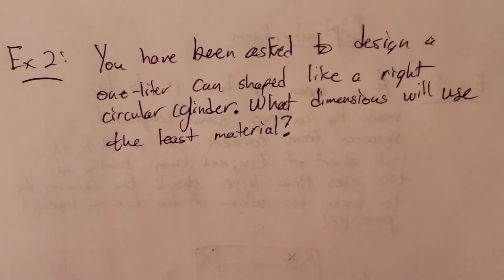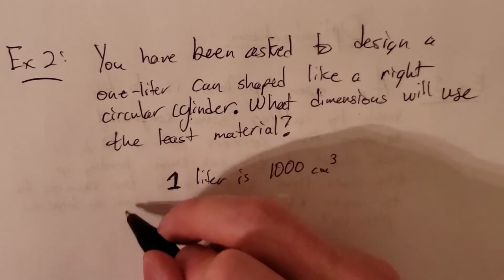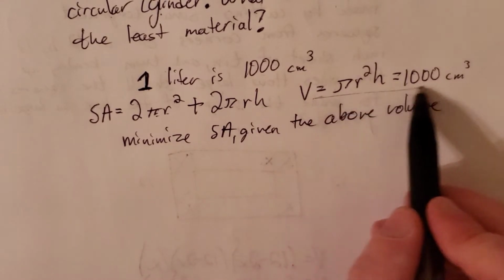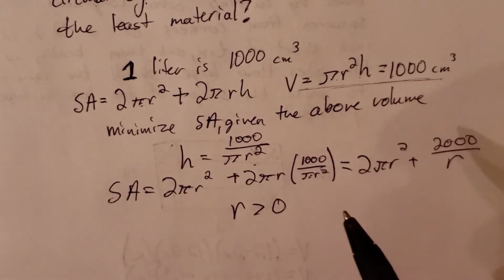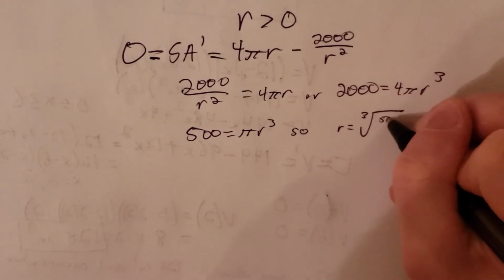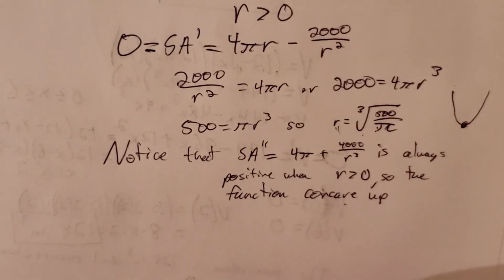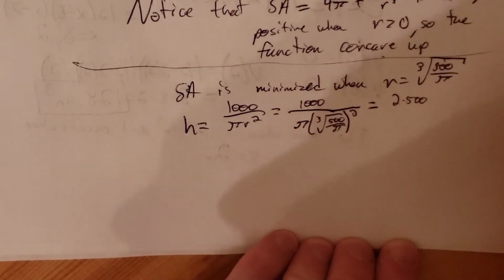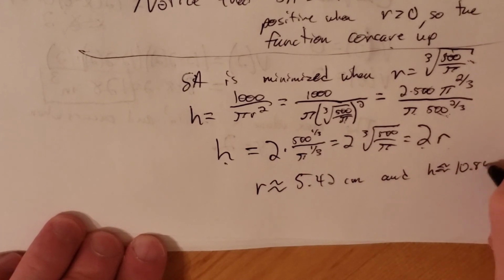Optimization example 2